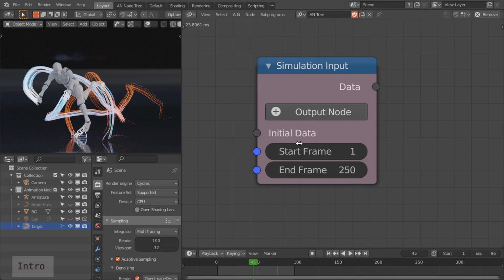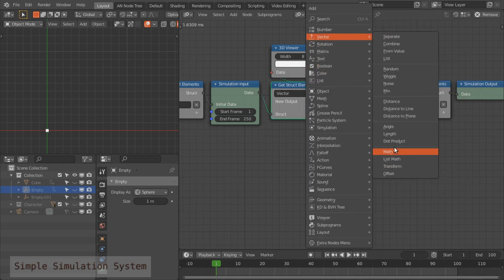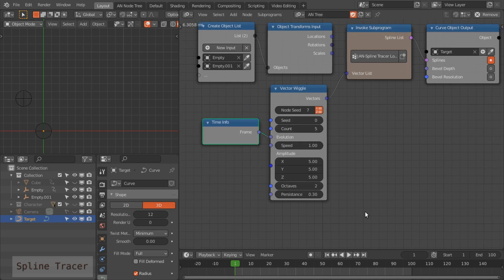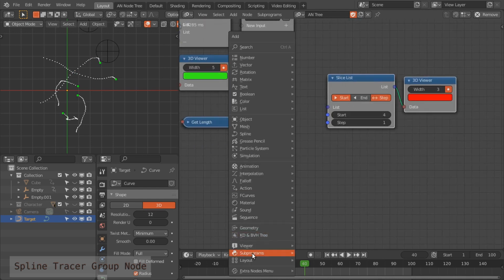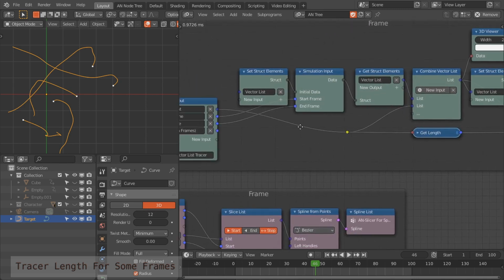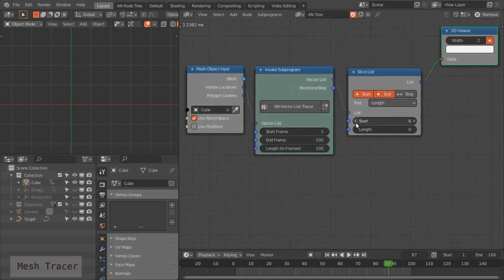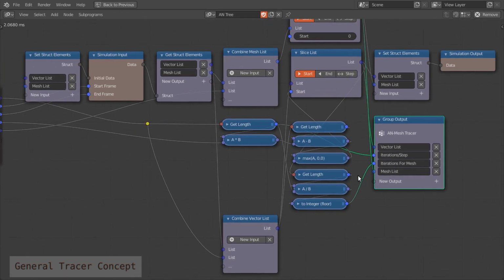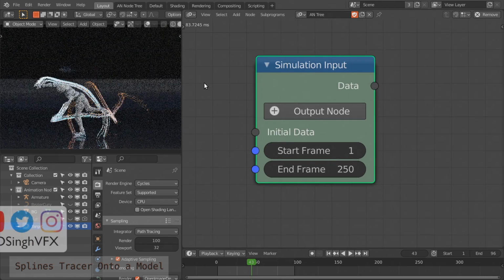New Simulation Nodes in Animation Nodes in Blender I Tracer, Dynamic Vertex Color, Weight - Tutorial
I have added the *Simulation Nodes* in Animation Nodes for Blender. Now, it possible to do Spline Tracer, Dynamic Vertex Color and Weight, Custom Particle System, Melting Objects, and many more simulations. In this video, I have explained in detail the simulation concept, simulation nodes, spline tracer, grease pencil strokes tracer, mesh tracer, general tracer that allows to trace any list which is available in the Animation Nodes and breakdown of my project files.

⏲TimeStamps⏲
▶️ 0:00 Intro
▶️ 1:45 Simulation Concept
▶️ 2:57 Simulation Nodes
▶️ 4:44 Simple Simulation System
▶️ 7:17 Spline Tracer Concept
▶️ 12:15 Spline Group Node and Slicer Loop Node
▶️ 19:21 Spline Tracer of the given length
▶️ 25:09 Slicer Loop Node for Strokes
▶️ 25:52 Mesh Tracer and Slicer Loop Node
▶️ 31:57 General Tracer Concept
▶️ 36:08 Spline Tracer on a model

👉 You can download the compile-build of Animation Nodes with Extra Nodes for Blender 2.8x:

👉 You can also download the *pre-release (Latest/Daily)* compile-build of Animation Nodes with Extra Nodes for Blender 2.8x from my GitHub

👉 You can also download the *release LTS* compile-build of Animation Nodes with Extra Nodes for Blender 2.8x